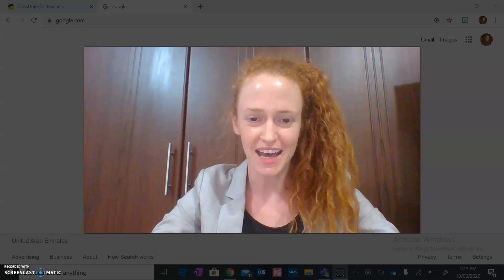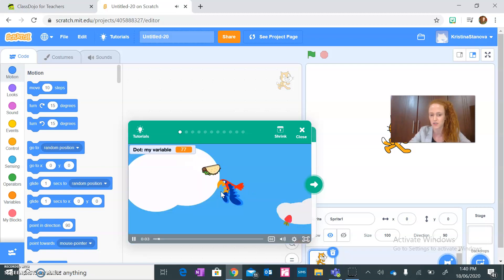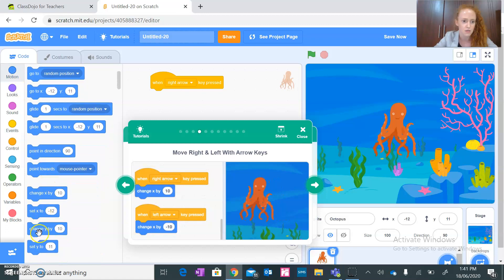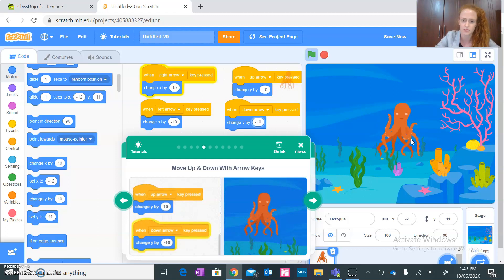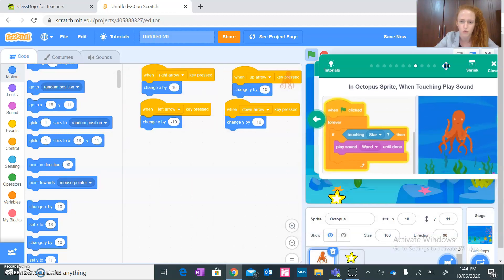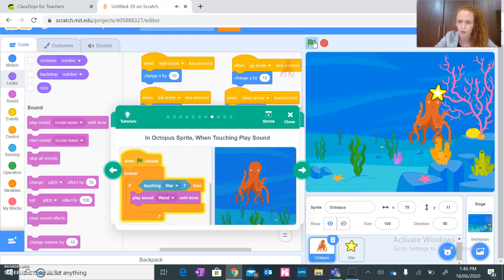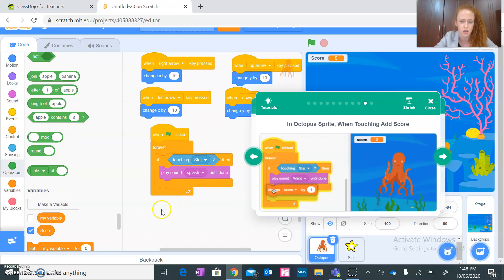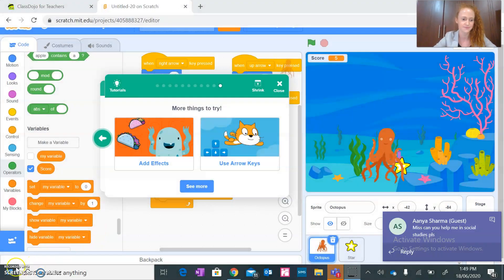ICT Scratch WB 21st June